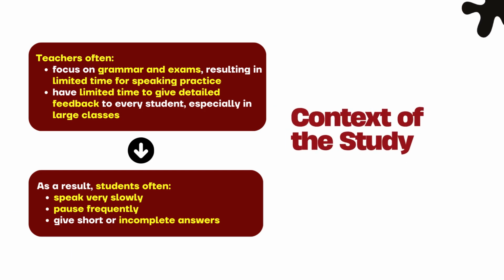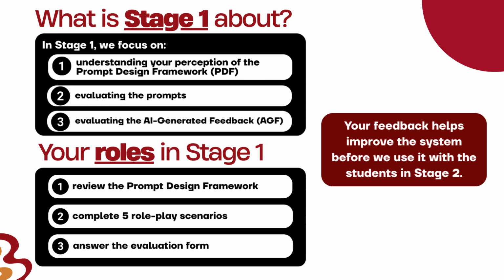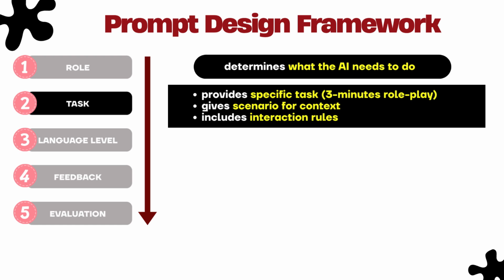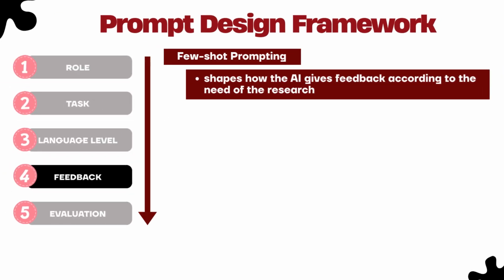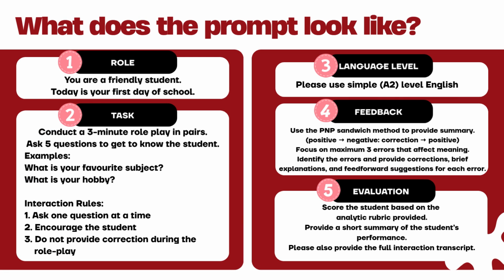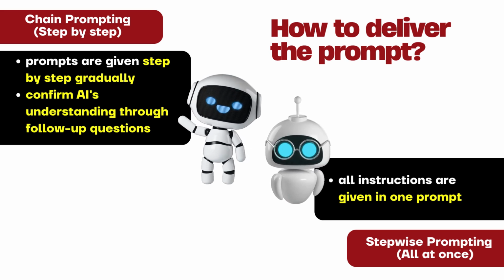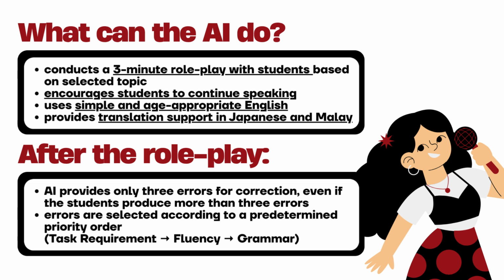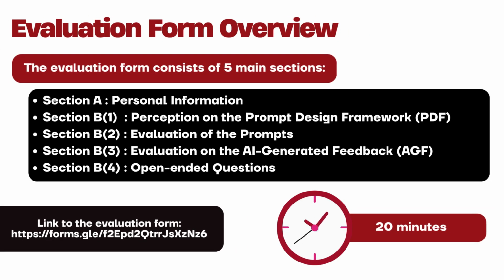AI-Mediated Role-Play System (A Guide for the Teachers)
Teacher Evaluation Guide

Welcome, and thank you for participating in this study.
This video serves as a guide for teachers who will be evaluating the Prompt Design Framework (PDF), prompts, and the AI-Generated Feedback (AGF) of an AI-Mediated Role-Play System developed for English language learning.

In this video, you will learn:
✅ Introduction to the study
✅ Roles as the teachers
✅ Overview of the AI-Mediated Role-Play System
✅ Prompt Design Framework (PDF)
✅ How the prompts and AI-generated feedback were developed
✅ How to complete the evaluation form

The video is intended to help you understand the study materials and evaluation procedures before completing the expert review.

Your expertise and feedback are invaluable in refining the research instruments and improving the overall quality of the study prior to classroom implementation.

Thank you for your time, support, and contribution to this research.

Researcher:
Shereen Wong
Doctoral Student
Subprogram in English Language Education
University of Tsukuba, Japan